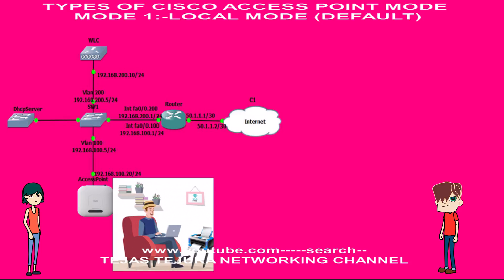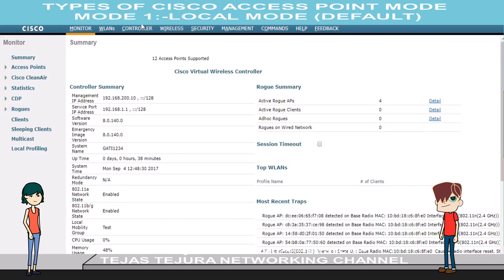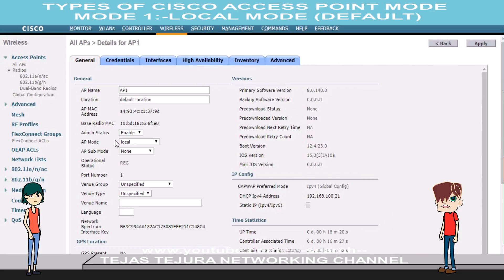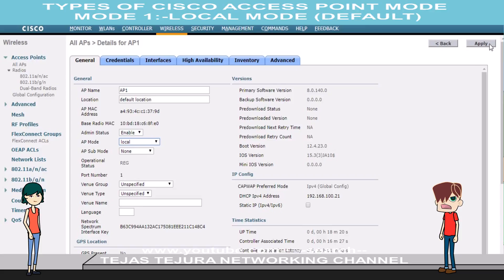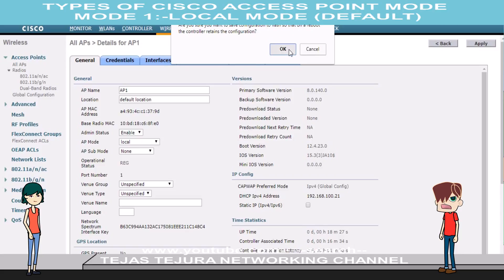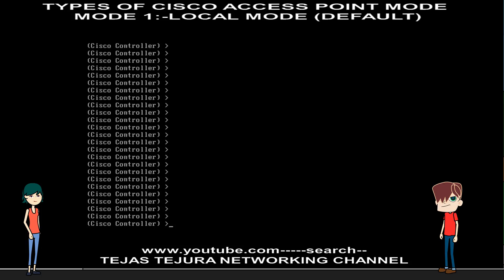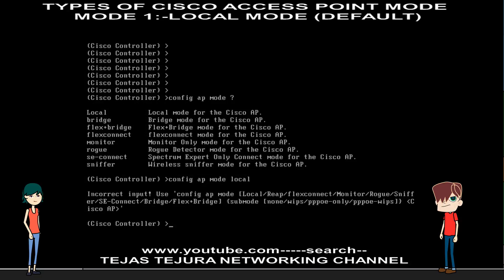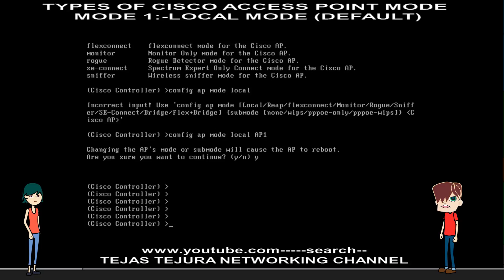Types of Cisco Access Point Mode 1 Local Mode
Types of Cisco Access Point Mode 1 Local Mode, Cisco Access point, Cisco WLC, Cisco AP, Cisco local mode, local mode, Cisco access point mode